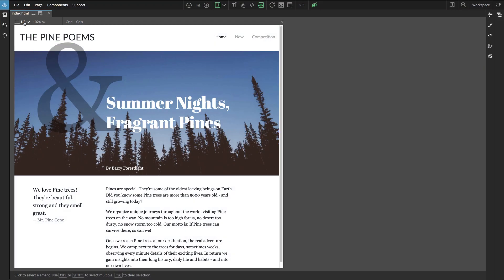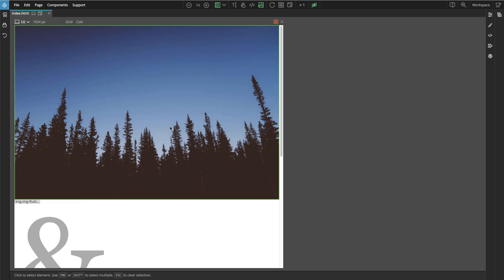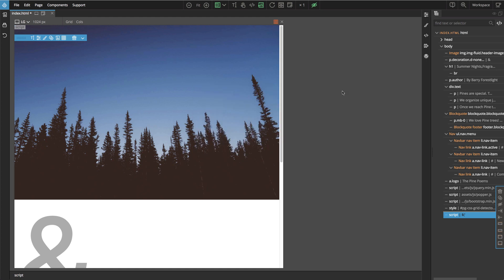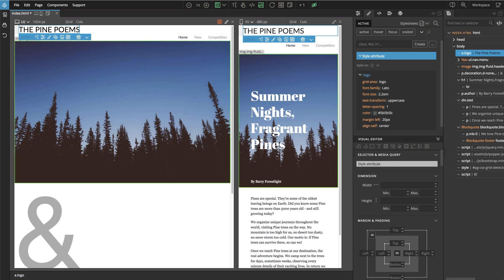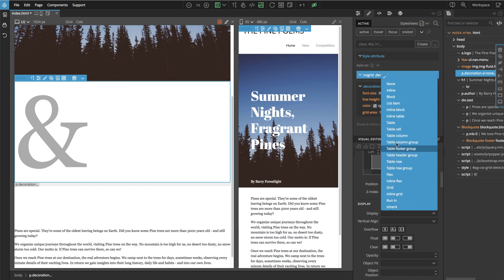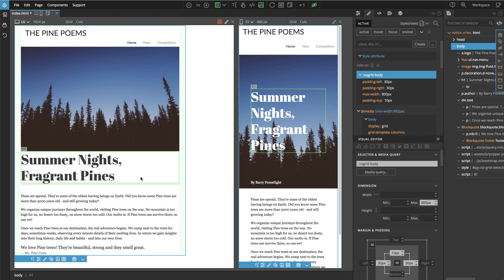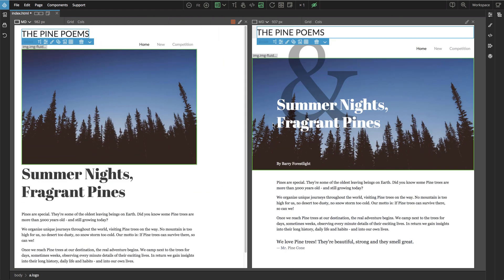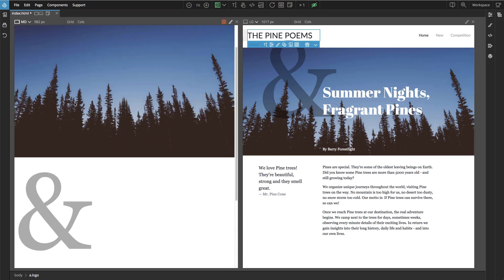10. Fallback for Browsers without CSS Grid - Summer Nights, a CSS Grid Tutorial